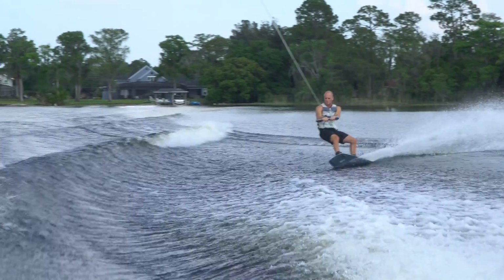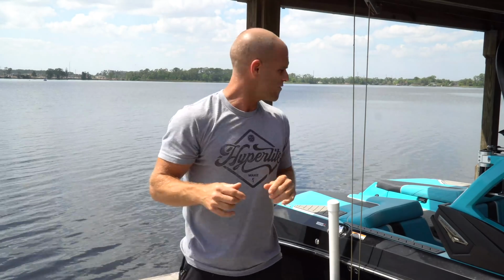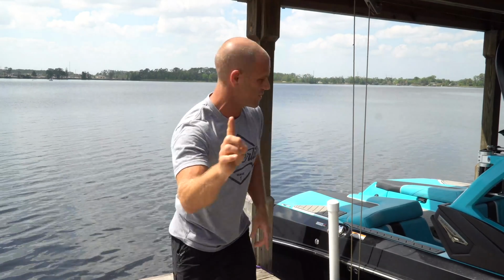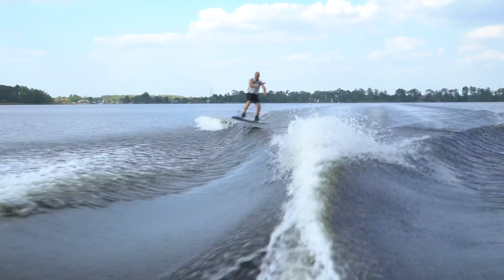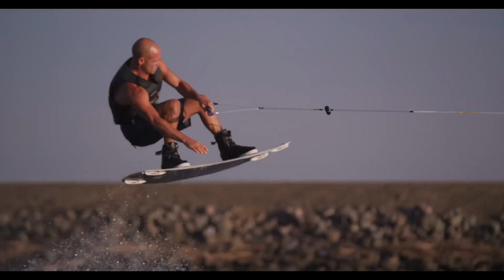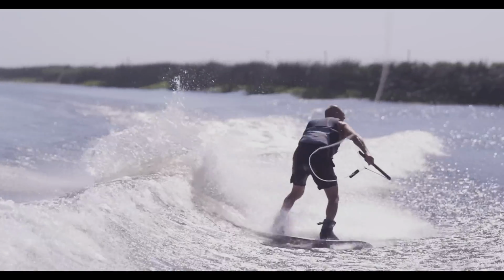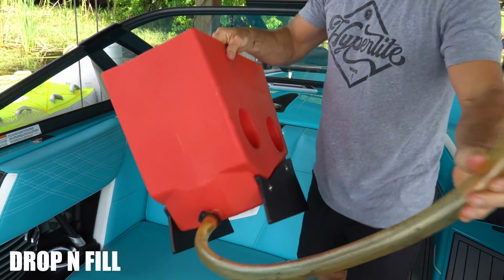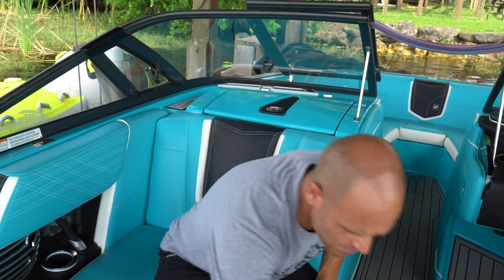How To Land Softer On Your Wakeboard - Help your knees and back!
Over my years of not just riding but more from my coaching, I've learned that softer landings and longevity can come from not just the board you ride, but also how you ride.  In this video I take you through some of the same concepts I personally use and coach others to use.  Also! Don't forget to try to be the first person to comment w the board I'm giving away and the secret phrase (I know how that sounds kinda silly but whatever) Don't know what I'm talking about?  Watch my previous upload where I talk about my new shop setup.

Boat of choice: Nautique G23
Boat speed: 23 mph

Board I’m riding: Hyperlite Murray 139 or 144
Boots I’m riding: Hyperlite TeamX when riding boat.  Murray Systems on cable.

Don’t coach without:
Bb Talkin’